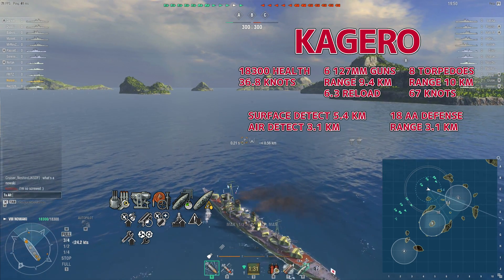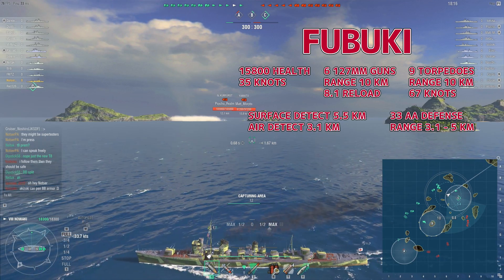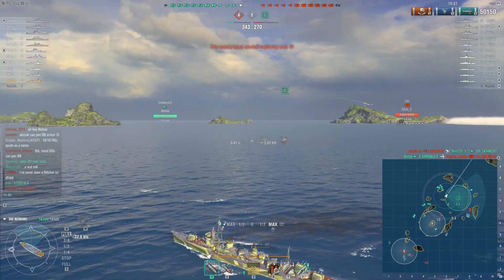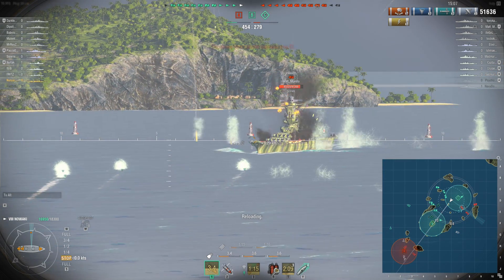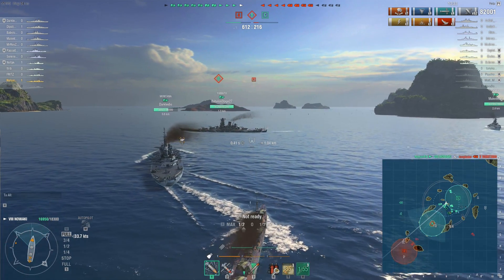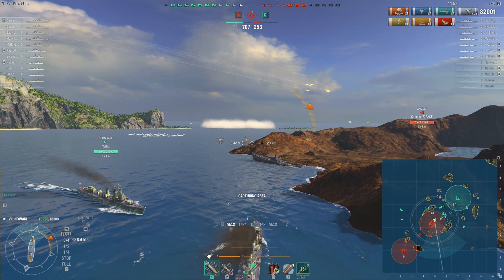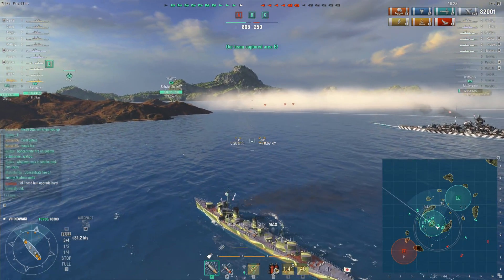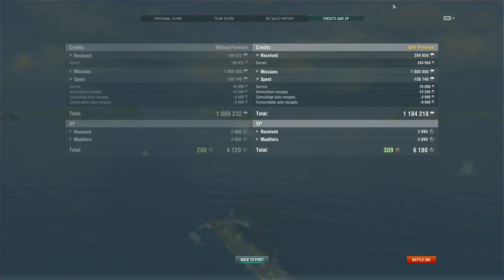World of Warships - Kagero T8 Preview Impressions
Kagero on Trap moves to capture C point with the help of multiple friendly ships.  We encounter multiple Tier 10 battleships, I send out torpedoes and try to remain hidden.  A flanking Shimakaze helps the team work down the enemy battleships.  The team moves forward into B point where we engage with division of Akizuki.  Hope you enjoy this preview and have a wonderful day!

Tier VIII Japanese Destroyer Kagero Replay

around 18:00 UTC/2:00pm EDT on Wednesday, Friday, and Sunday